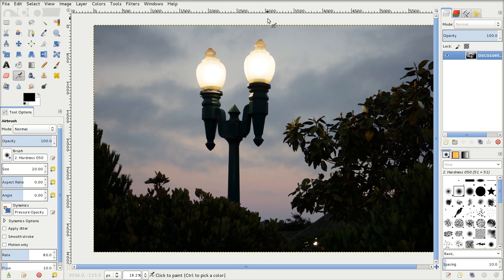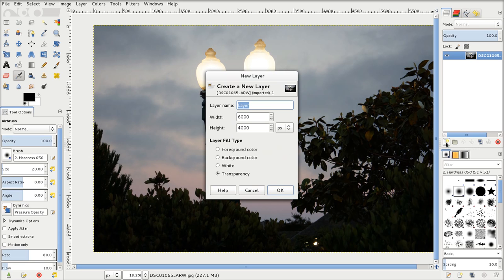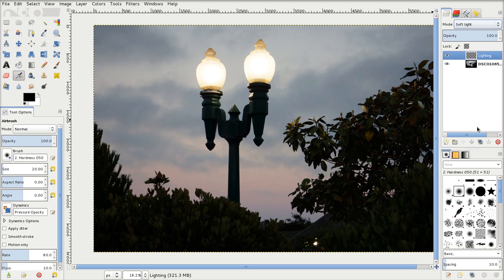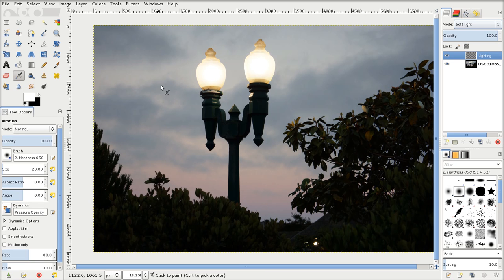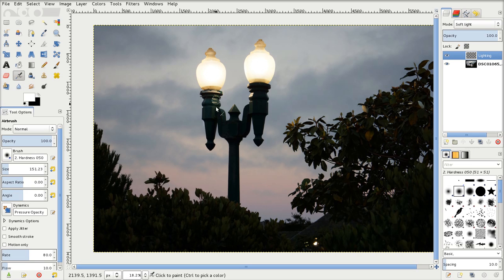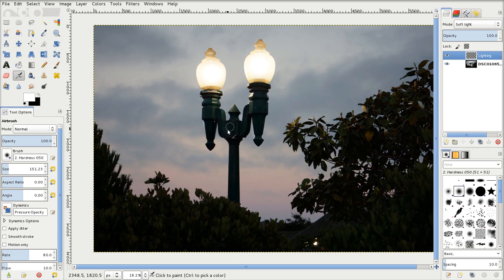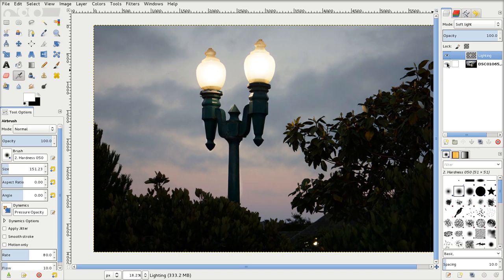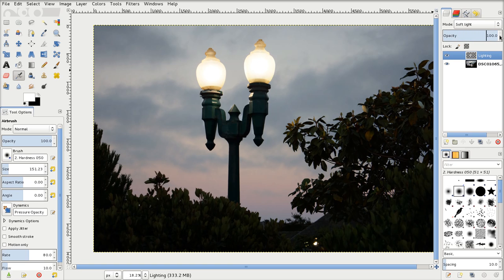Soft lighting in GIMP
A quick tutorial on using a soft light layer in the GIMP